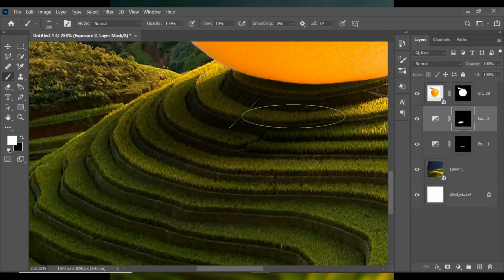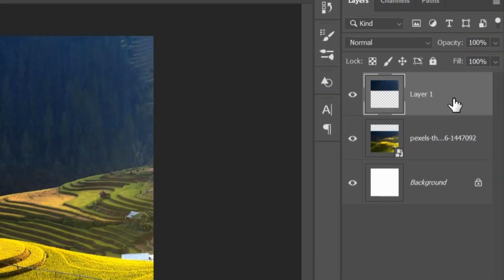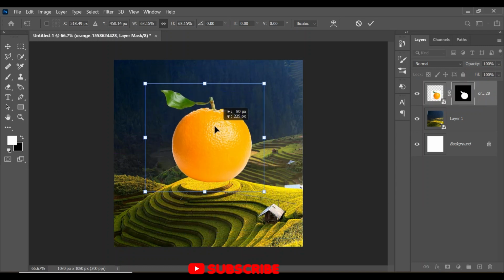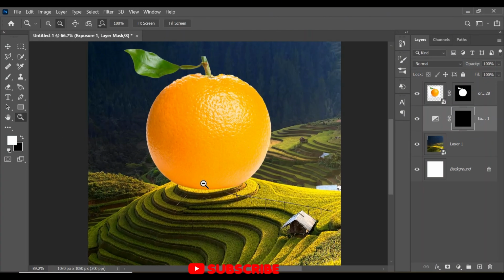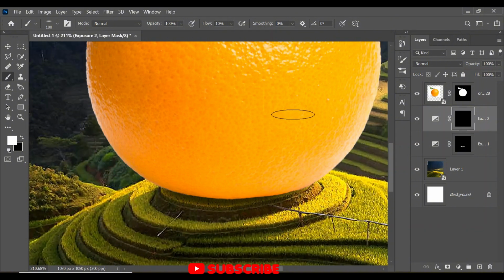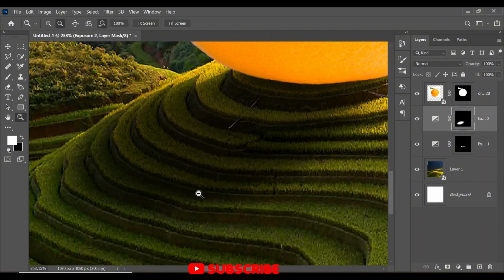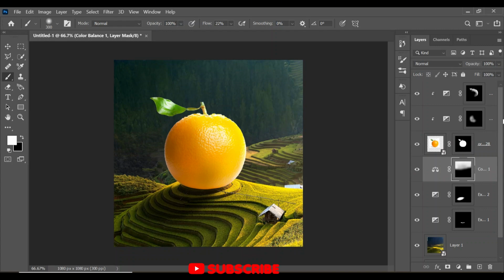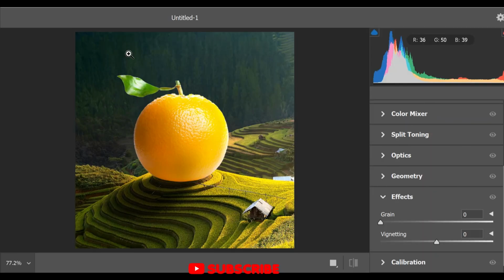How to Blend Images in Photoshop Perfectly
In this video, you will learn how to blend images in Photoshop perfectly. I used an example where I blended an orange into a landscape background in Photoshop.